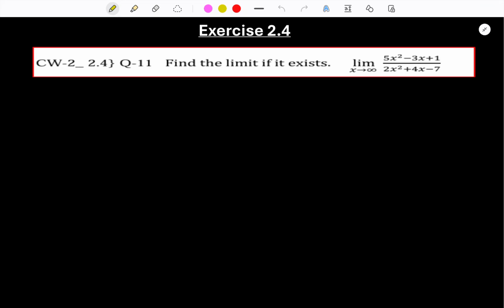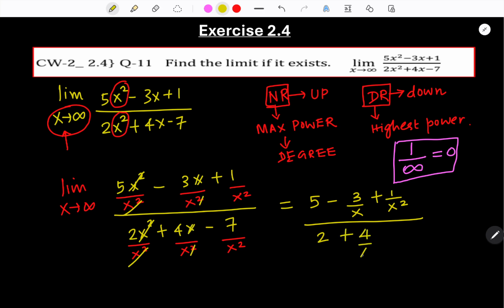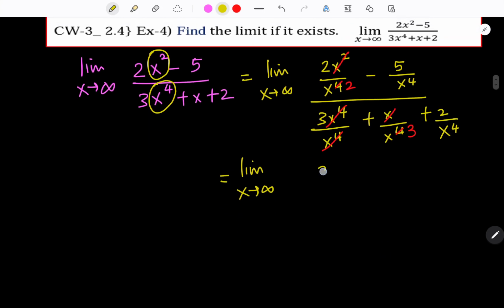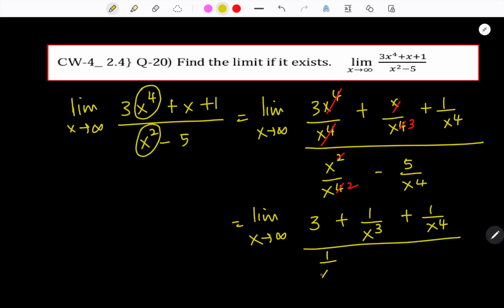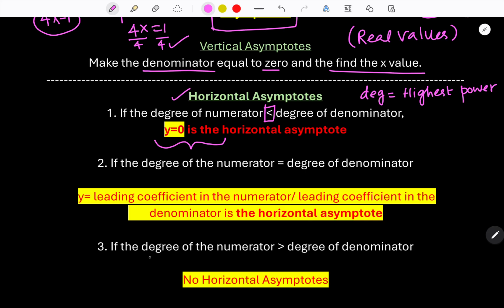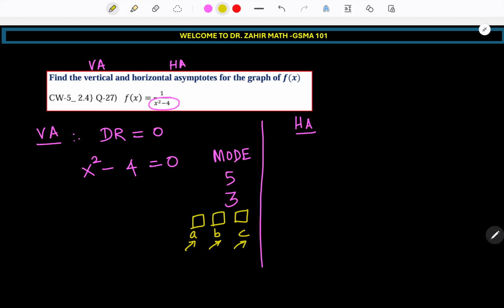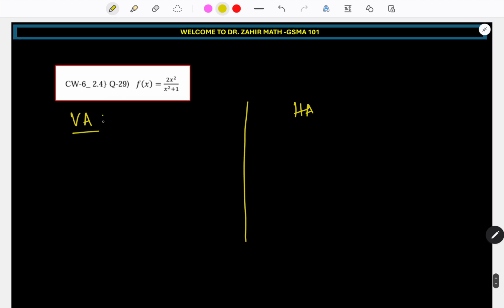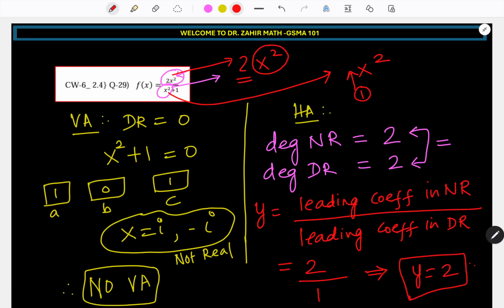GSMA 101 - 2.4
Calculus 1- Module 1 - Exercise 2.4

Calculus I - Exercise 2.4: Infinity Limits & Asymptotes

In this video, we dive into Exercise 2.4, focusing on solving infinity limit substitution problems. This exercise covers key topics related to horizontal and vertical asymptotes and their behavior at infinity.

We’ll walk through various examples to help you understand how to analyze limits as x approaches infinity, using substitution techniques to determine the behavior of functions at asymptotes. Whether you’re struggling with the concept or looking for extra practice, this video will guide you step-by-step through the problem-solving process.

Key Topics:

Infinity limits
Horizontal asymptotes
Vertical asymptotes